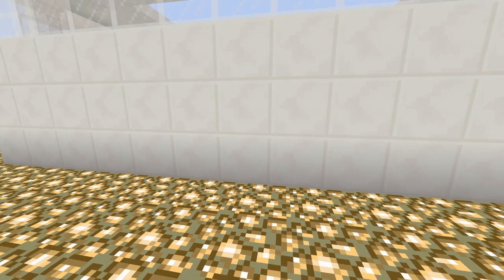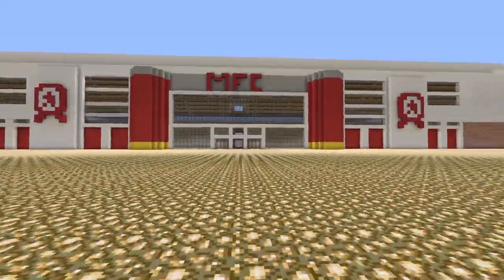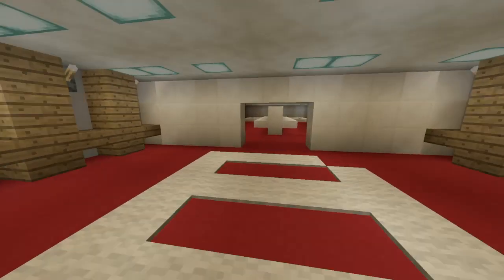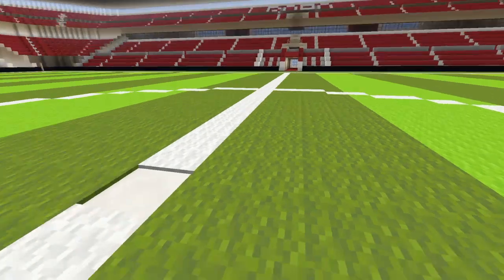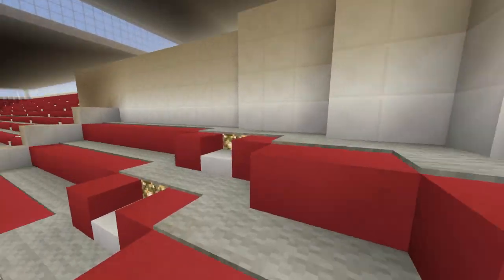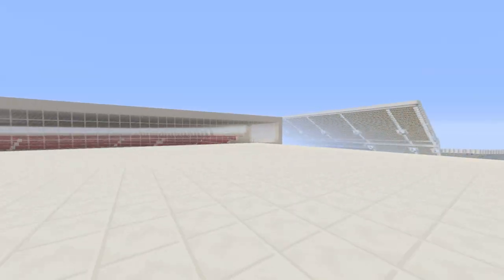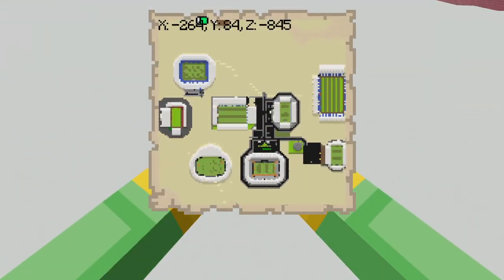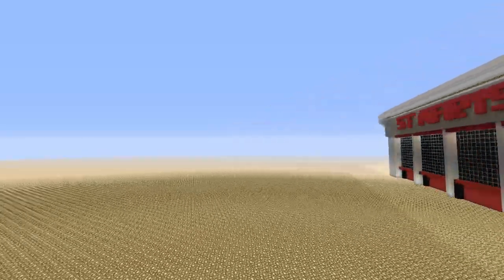Tour of a awsome football stadium map - by steve games